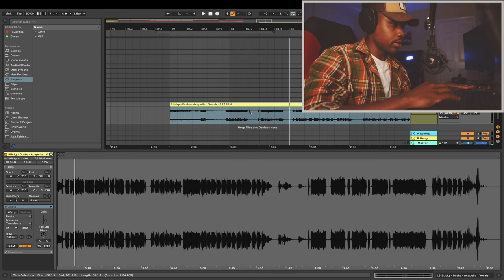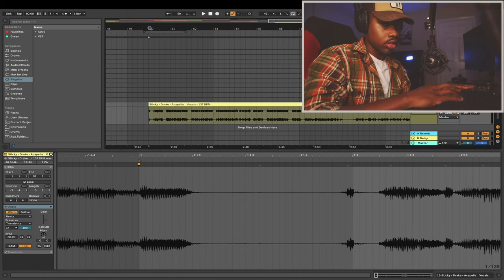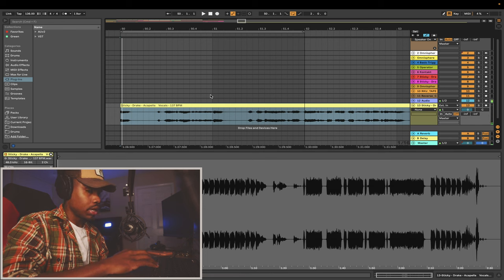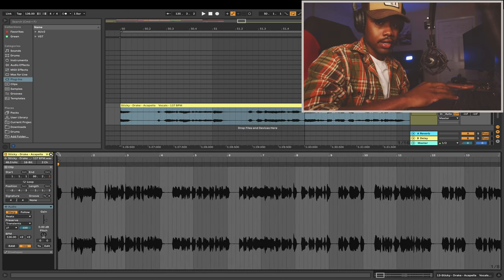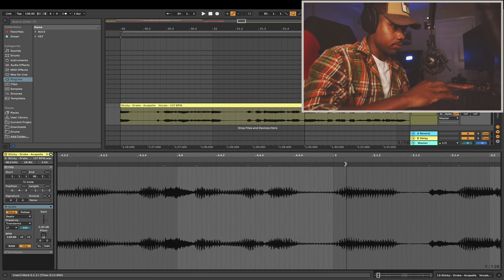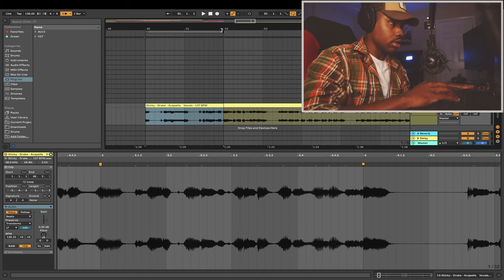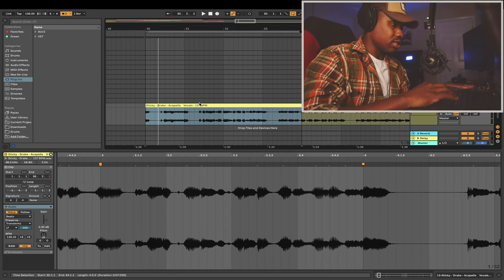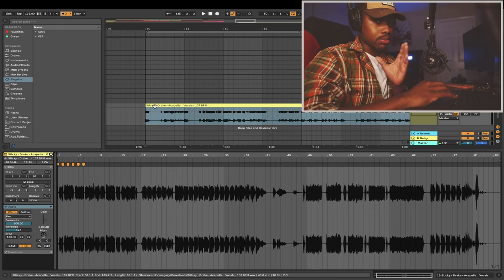How To Sync Acapellas on ABLETON (EASY!!!)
Adding an acapellas to your beat is pretty easy and if done right it can really payoff. Watch this video to learn how to sync your acapellas in ableton!